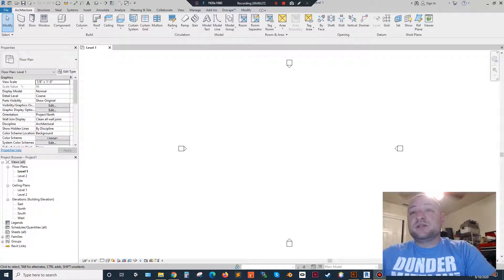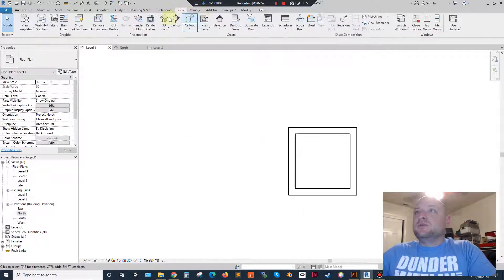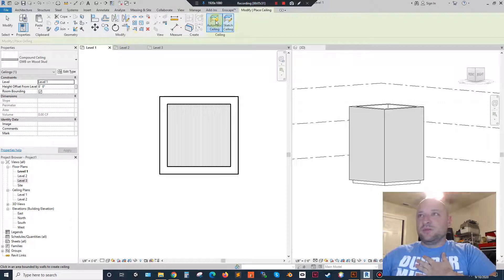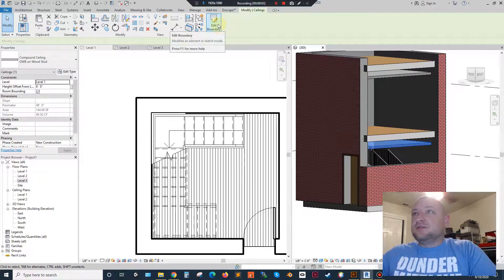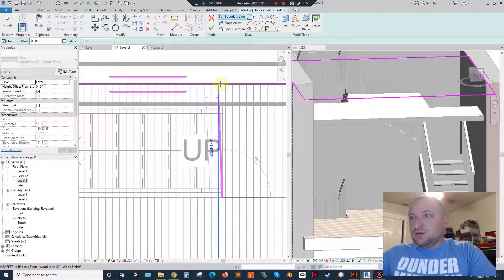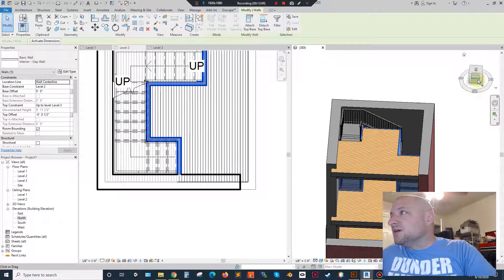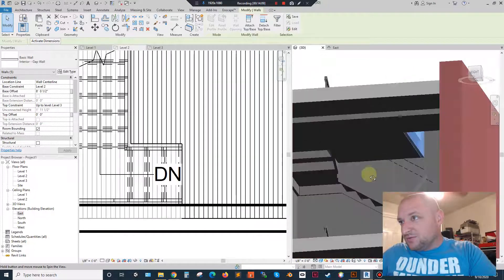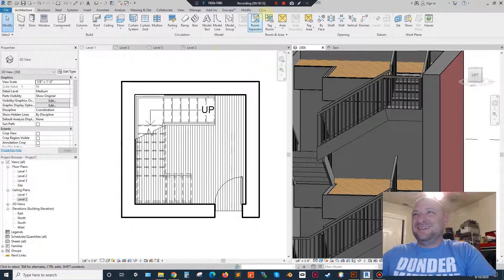Milestone 2 Demo